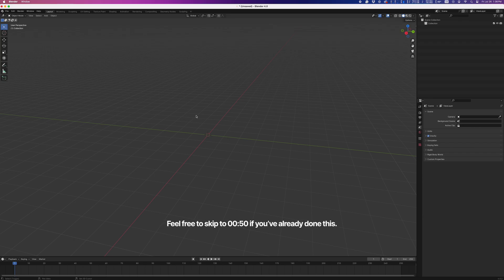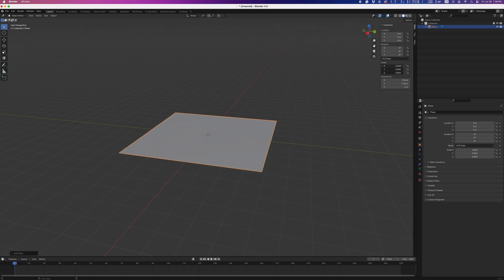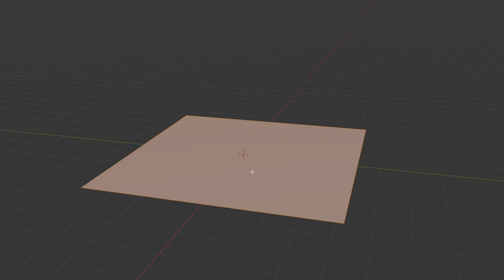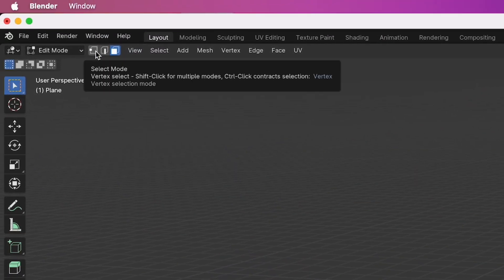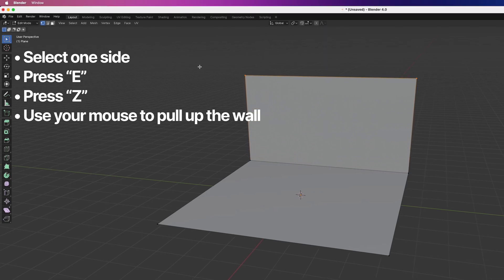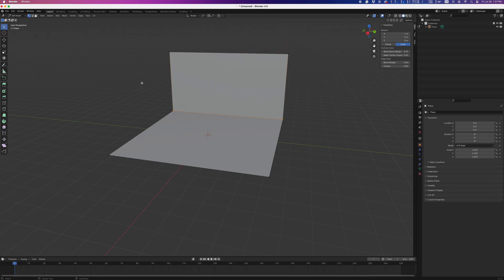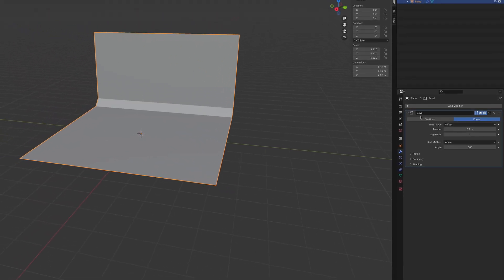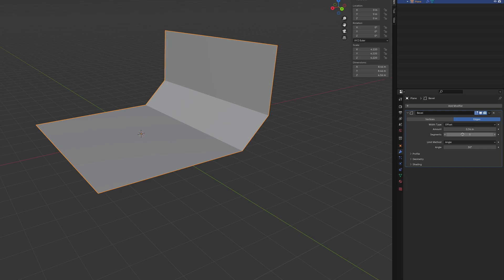Seamless Backdrop In Blender - The Easy Way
How to make a smooth background in Blender without using any keyboard shortcuts.

Our favorite setup:
• 2TB SSD Hard drive